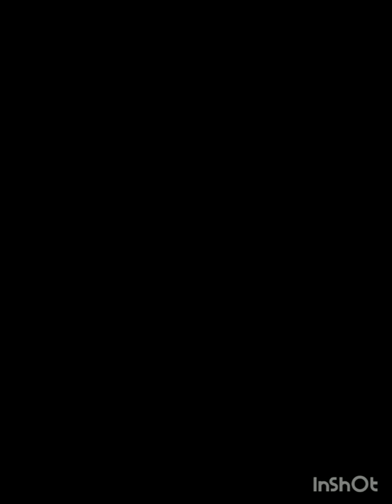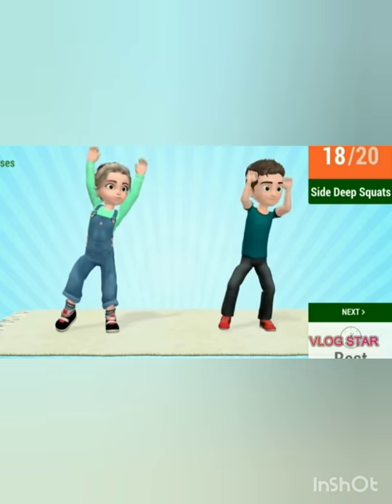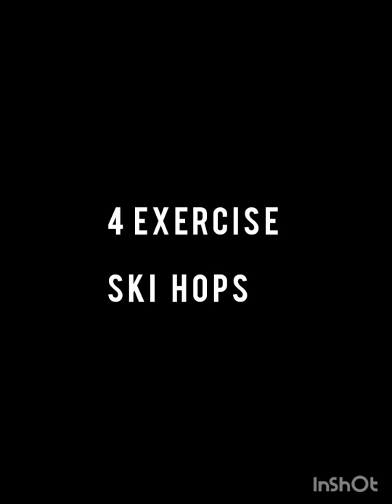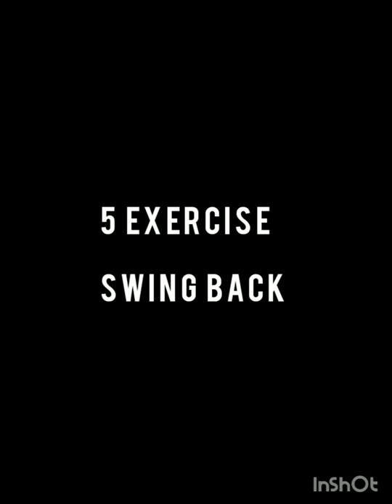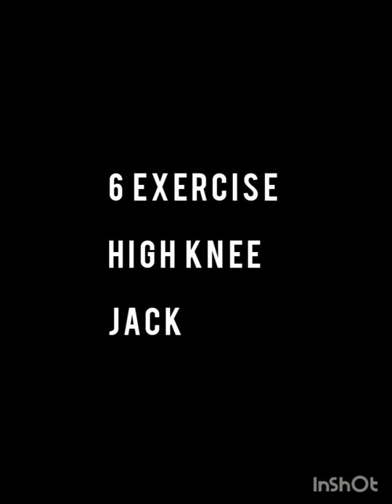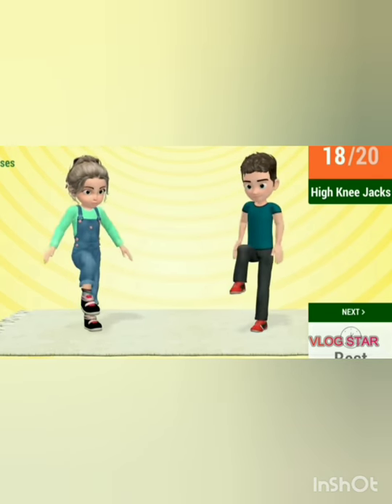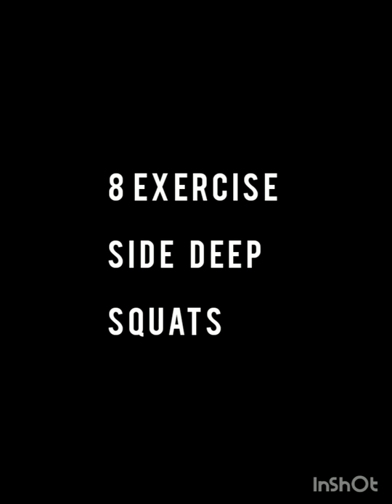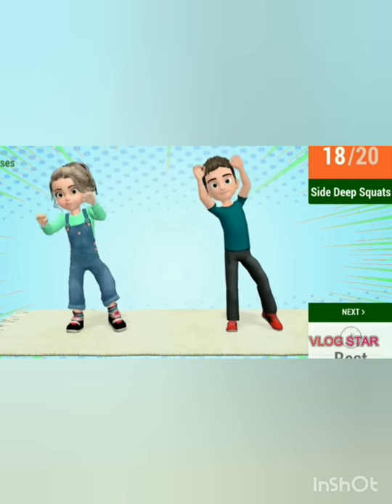Physical education classes // how to children's gite fit and healthy?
please do this exercise regularly at your house
@instagram 👉@couch rithika32
f@facebook👉👉rithika

lock down
working out
stay healthy
stay fit
online classes
physical education classes
class for students
fitness management
class online
fitness class
waight loss